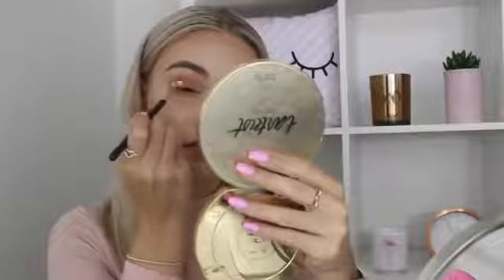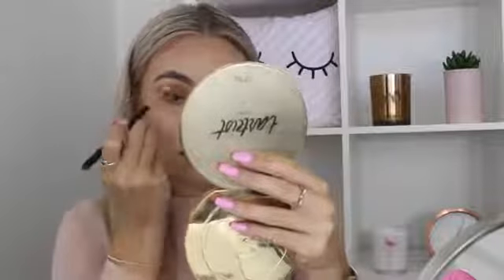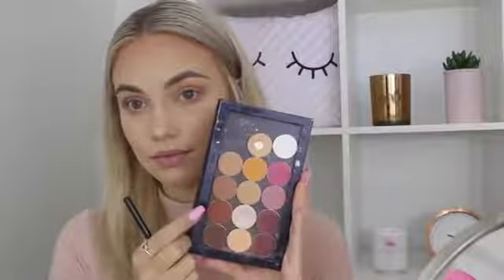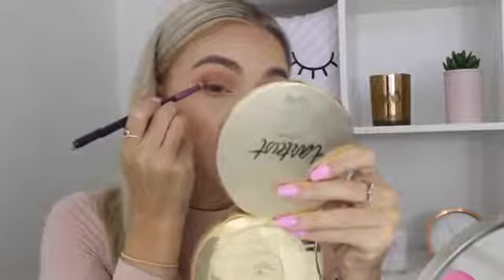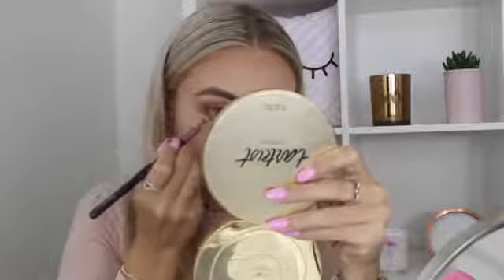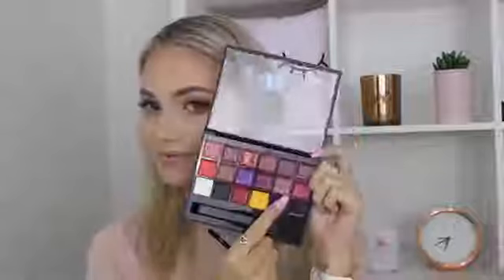Glowing make up tutorial